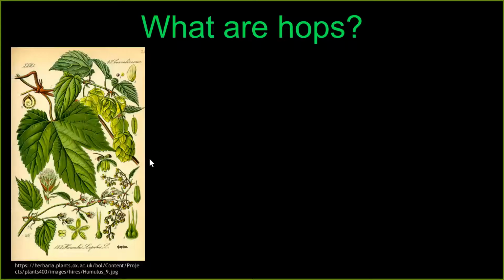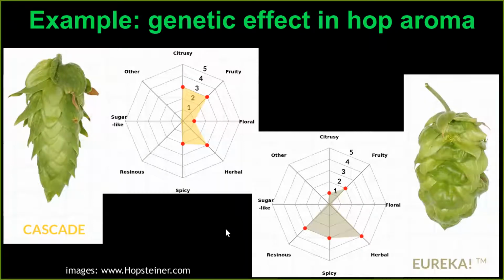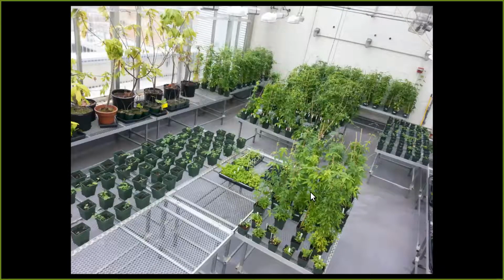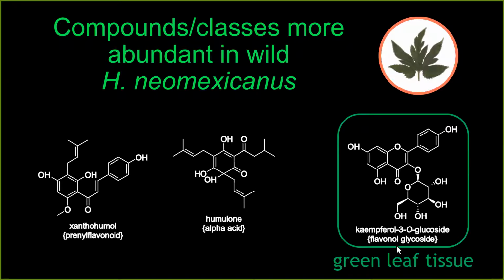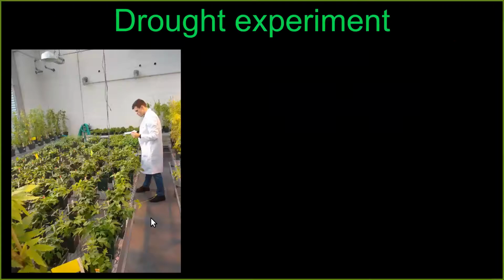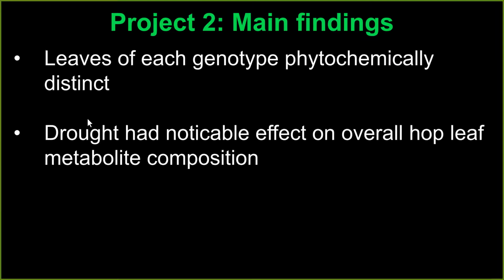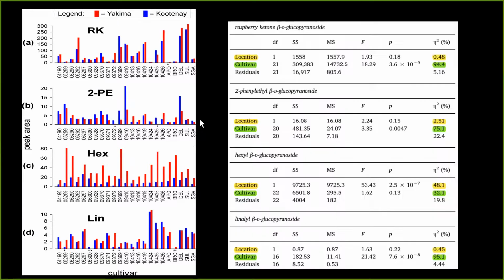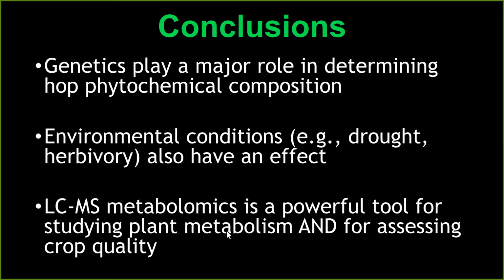Taylan Morcol's Doctoral Pre-defense Seminar (Virtual)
This seminar took place June 10, 2021 at 1pm Eastern Daylight Time on Zoom.